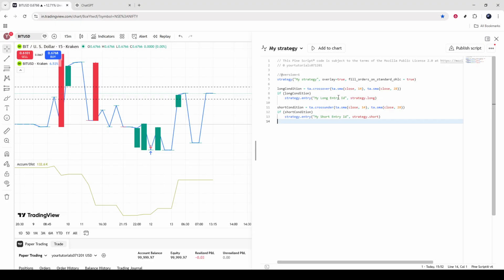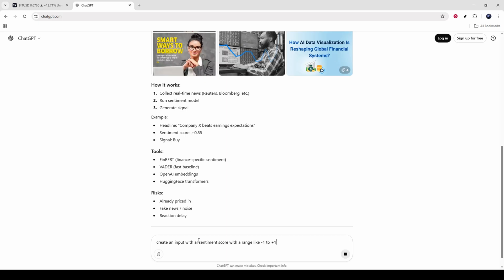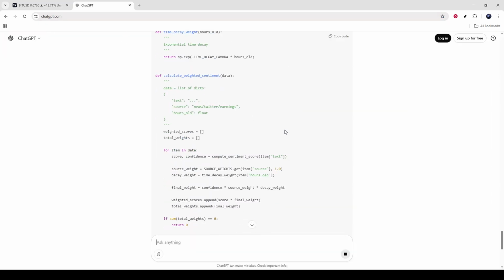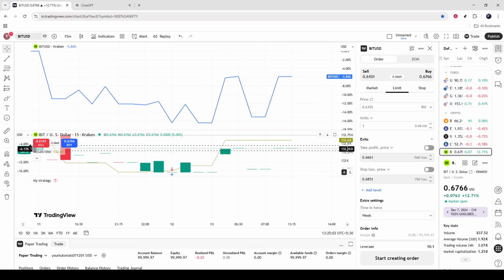How To Build A Futures Trading Bot With AI In TradingView – Easy Guide (2026)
Building a futures trading bot in TradingView using AI allows you to automate strategy execution with alerts and webhooks. This tutorial shows how to generate strategy logic, convert it into Pine Script, and connect it to automation tools.

⏱️ Timestamps:
0:00 – Introduction
0:40 – Define trading strategy logic
1:20 – Generate Pine Script with AI
2:00 – Convert strategy to alerts
3:00 – Connect webhook to bot
4:00 – Test automated execution